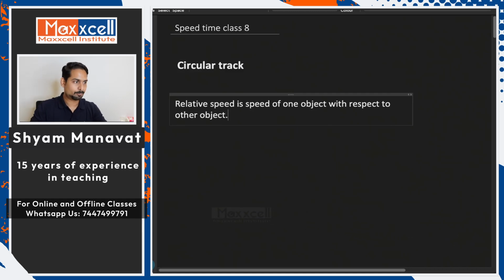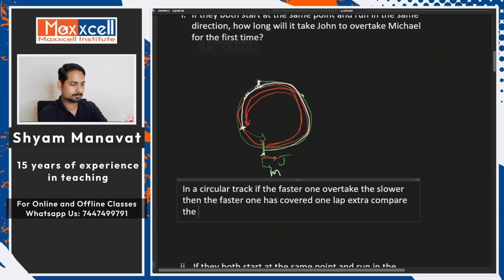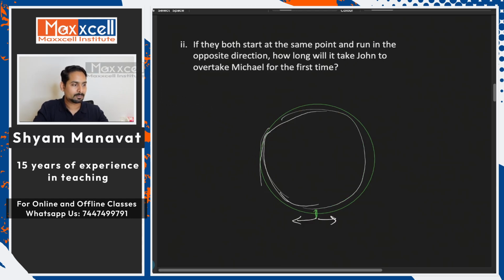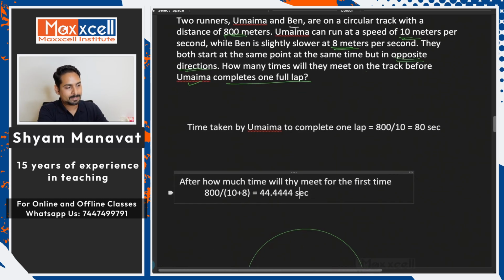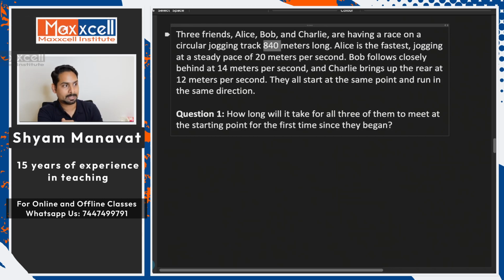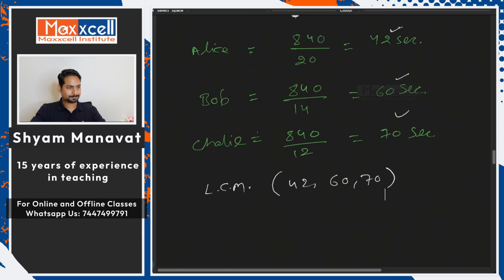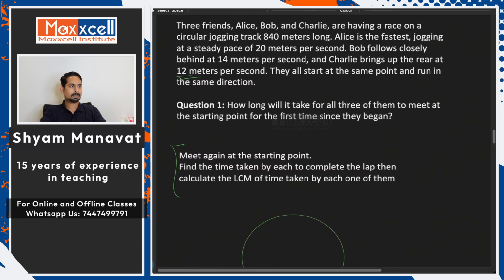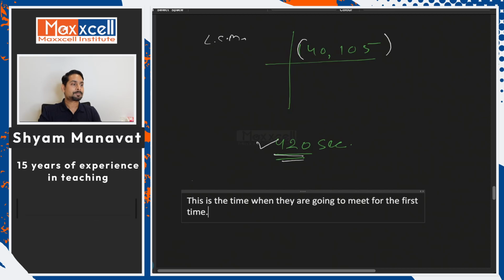Speed Time and Distance-08 | Circular Track | CAT 2026 self preparation with Maxxcell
For MBA entrance exam preparation, We have created a Speed Time and Distance chapter playlist. This playlist would cover all important concepts right from the beginner to an advanced level. This is the eighth lecture in the Speed Time and Distance chapter playlist for CAT/XAT/SNAP/NMAT and other MBA entrance exam preparation.  is an important chapter from the Quantitative Aptitude or the QA section of the CAT exam. If you are preparing for XAT/SNAP/NMAT/OMAT/CAT 2026 MBA entrance exams this playlist can help you, you can find the link for other playlists and other key resources for MBA entrance exam preparation which are available free of cost on our YouTube channel. Prepare for MBA entrance exams with Maxxcell Institute's self paced self-learning CAT course. We welcome you to learn with us.

Speed Time and Distance-07 | Circular Track | CAT 2026 | CAT/SNAP/XAT/NMAT
Timestamps
00:00:00 Introduction

Speed Time and Distance for CAT | Circular Track for CAT 2026| CAT/SNAP/XAT/NMAT